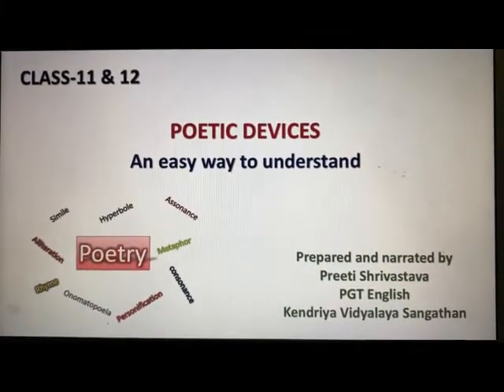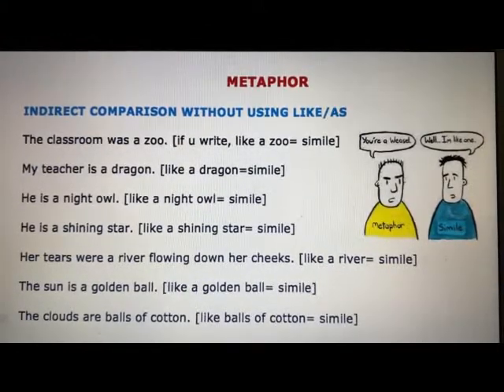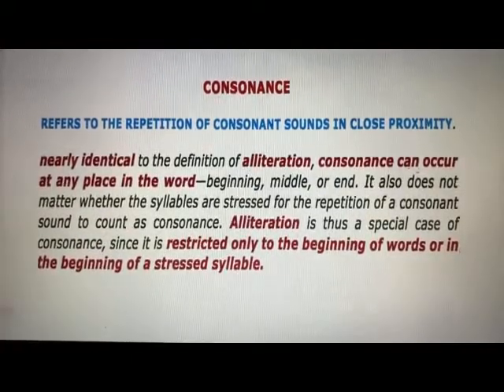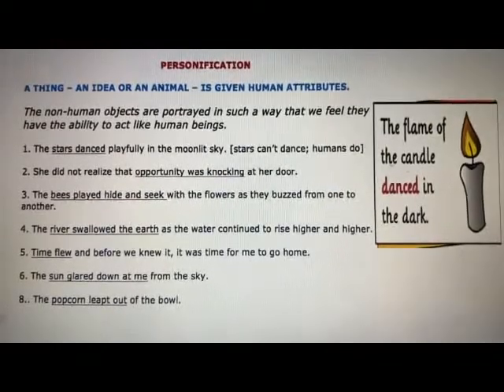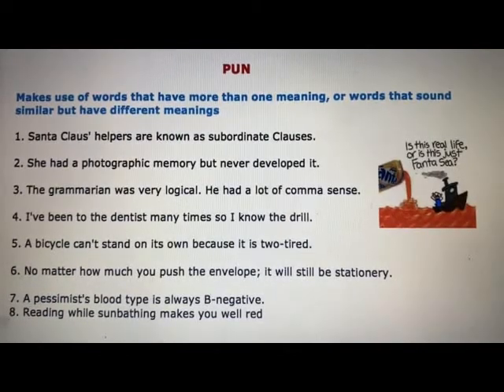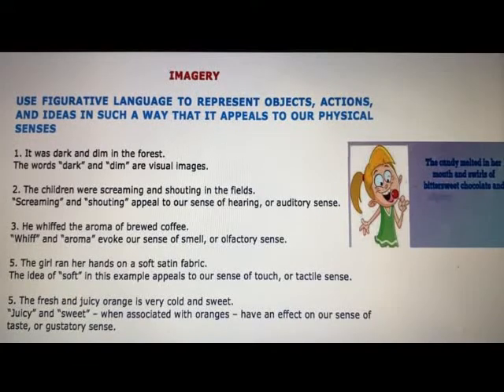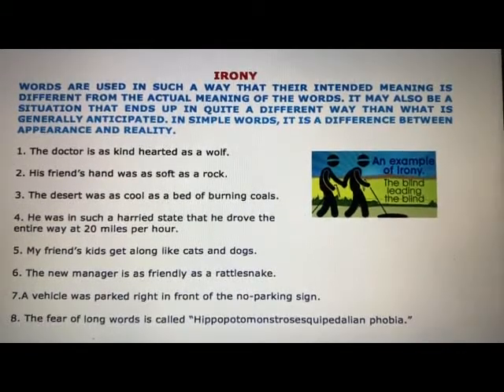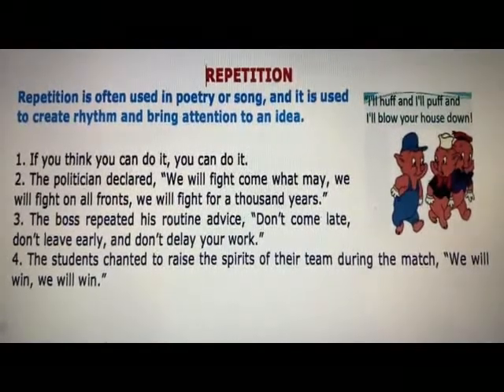SELECTED POETIC DEVICES FOR CLASS 11 & 12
Most commonly used poetic devices in poems of Class 11 & 12

Preeti Shrivastava
[ M.A; B.ED; M.PHIL[English]; MBA [Education Management]
PGT English
Kendriya Vidyalaya Sangathan